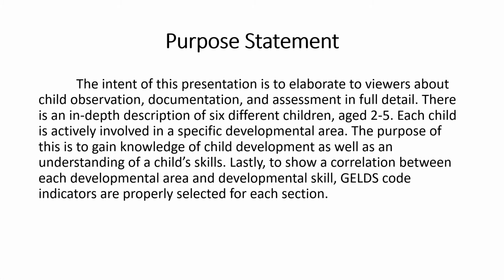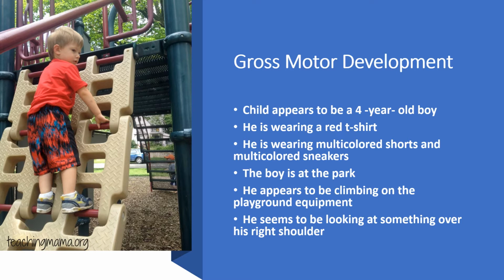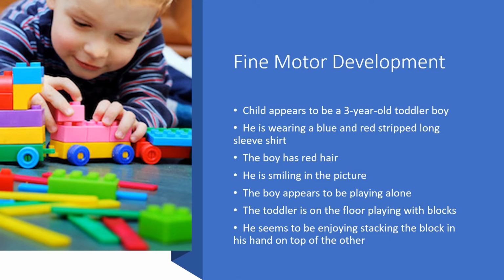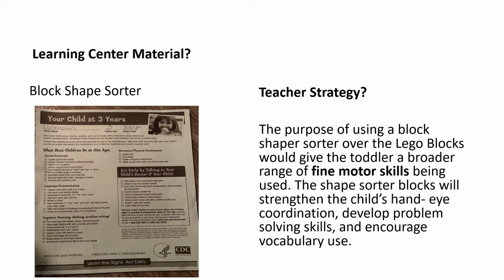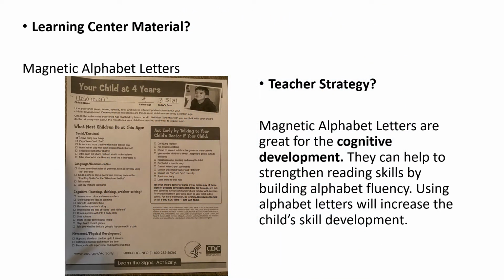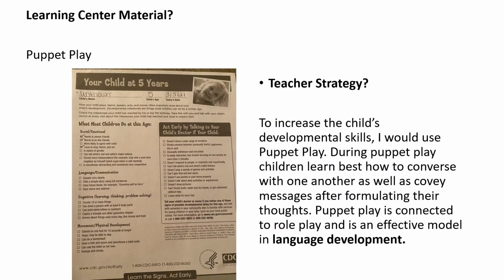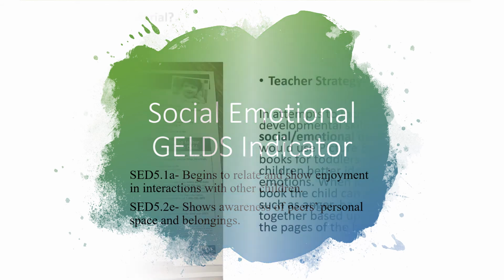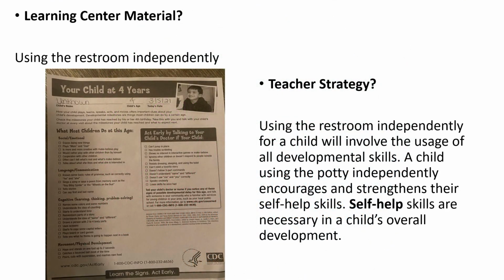ECCE 1112 Child Observation, Documentation, and Assessment